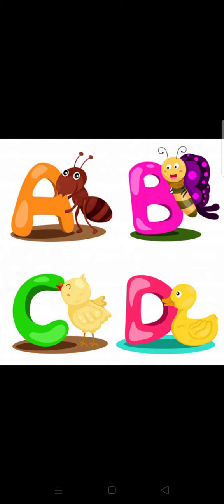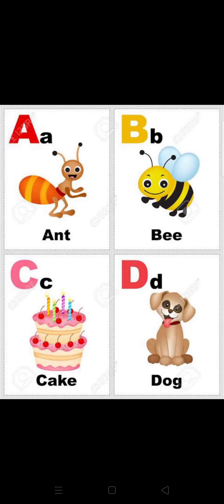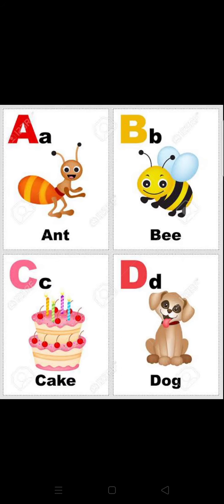Alphabets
CLASS : PRE NURSERY